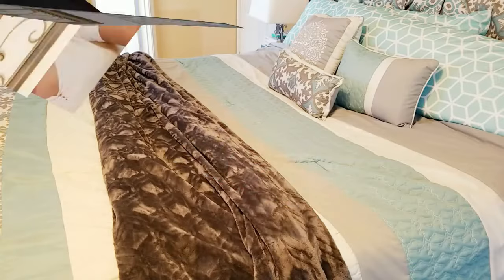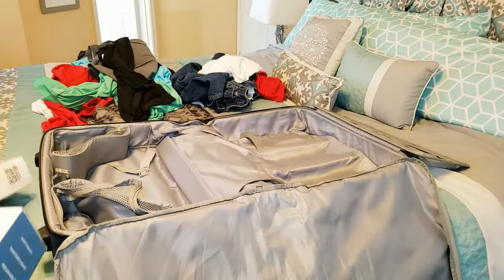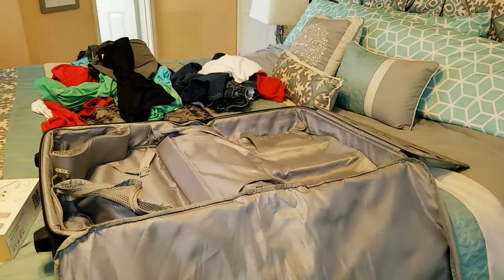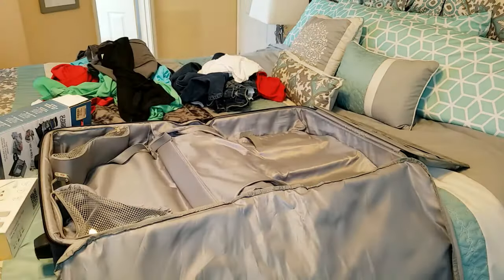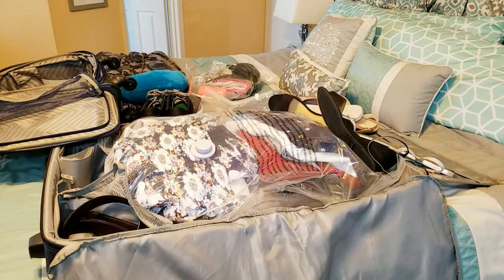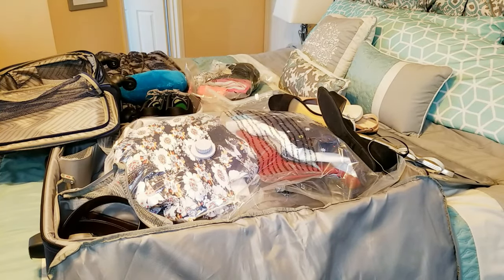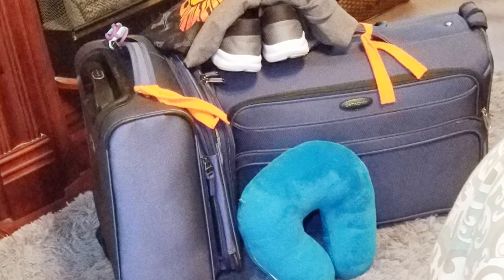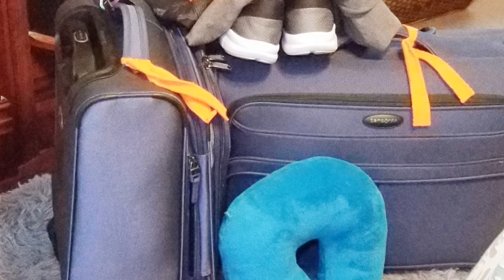🛫PACK WITH ME // INTERNATIONAL VACATION! 🛫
Hi Guys! 💖Today's video is  all about my PACK WITH ME FOR MY INTERNATIONAL VACATION! I will share: How I pack! My packing method, What I take with me!

Address:
CREATIVE GLAM
P.O.Box 1695